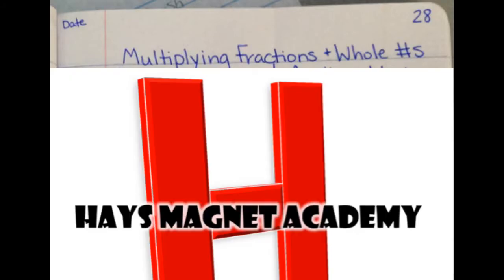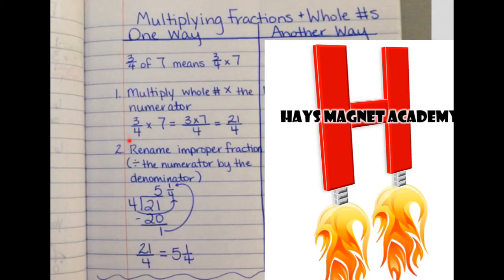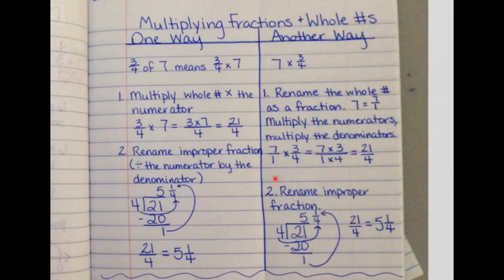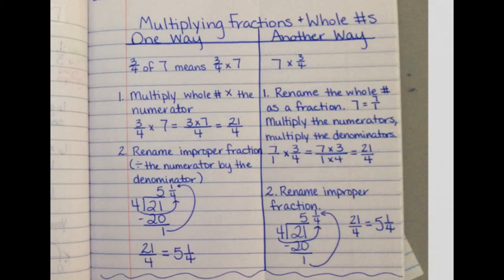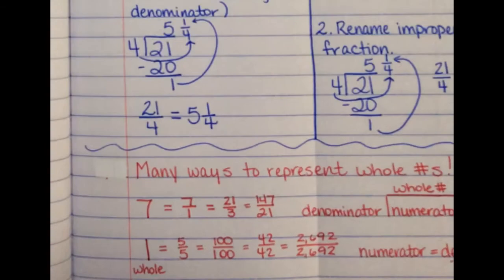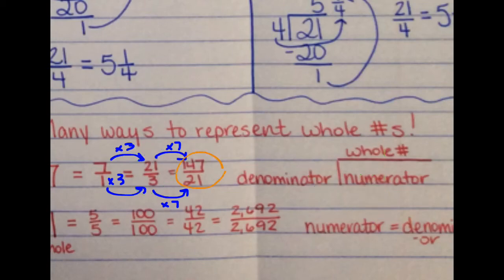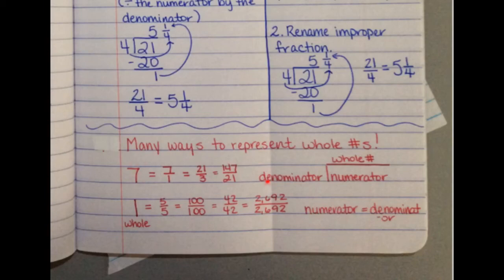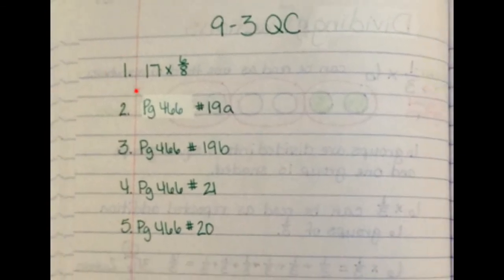Multiplying Fractions & Whole